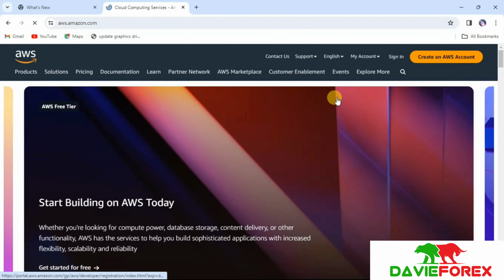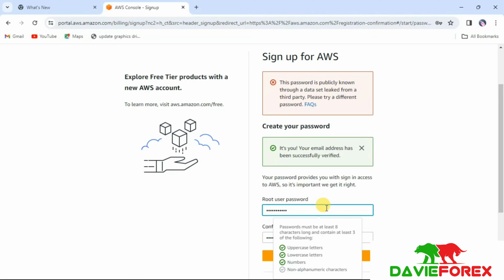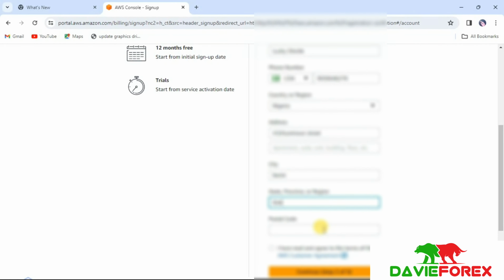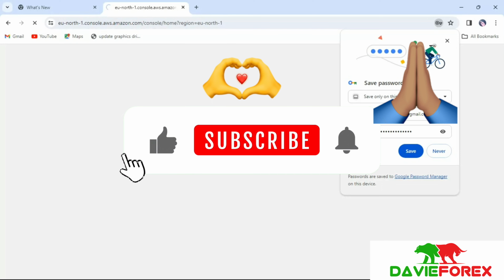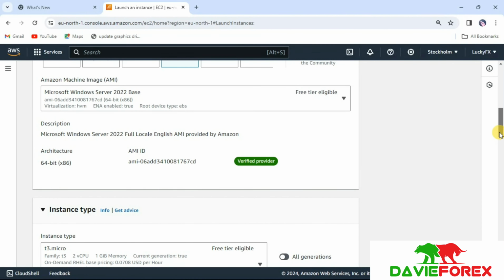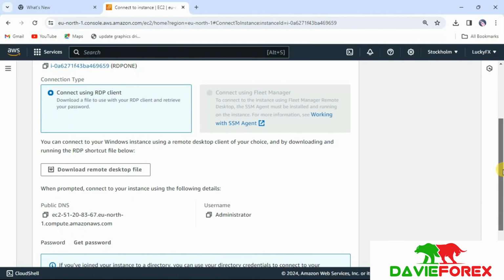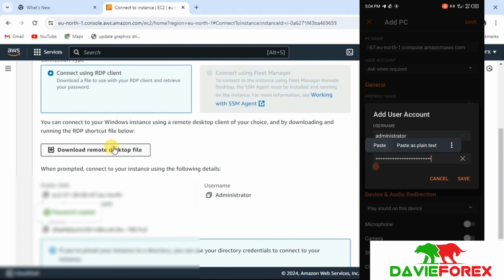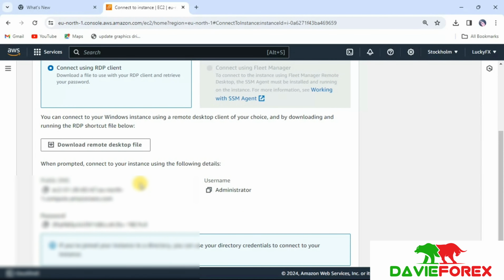Do this to get a FREE lifetime access RDP VPS windows server without credit card for free.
Are you ready to experience the freedom of a Windows server without the hassle of credit card requirements? Look no further! Our YouTube video showcases an ingenious method to obtain a free RDP VPS with lifetime access. No more limitations, no more financial barriers. Join us as we unveil the secrets to accessing a Windows server for free, forever. Don't miss out on this game-changing opportunity!

Your subscription matters to me🥹
More interesting tips coming up soon 🔜.